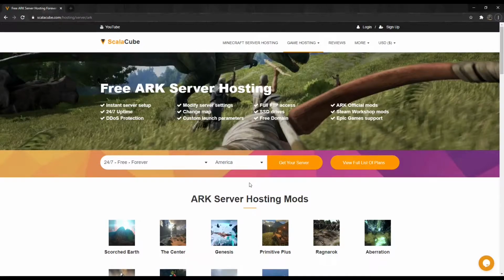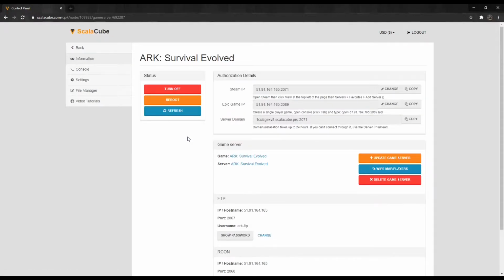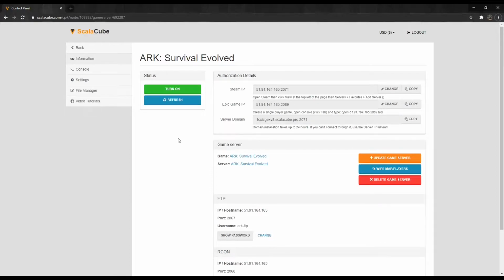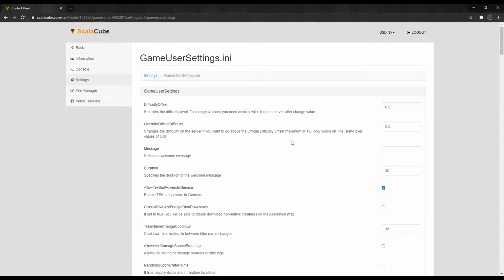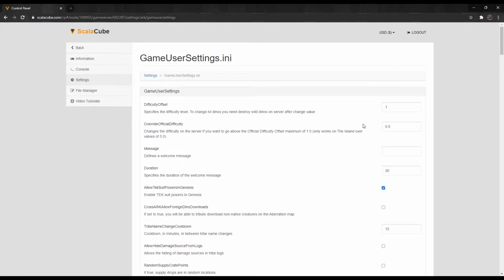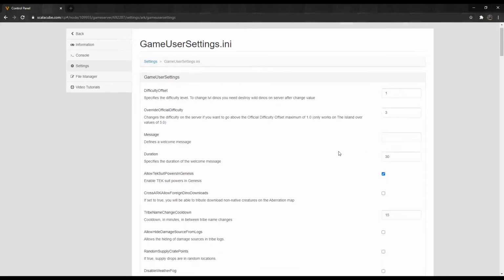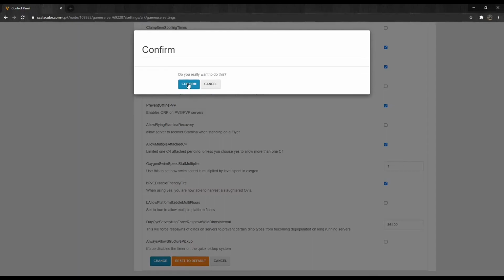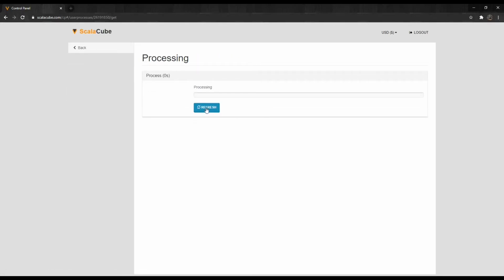How to Change Your ARK Server Difficulty - Scalacube